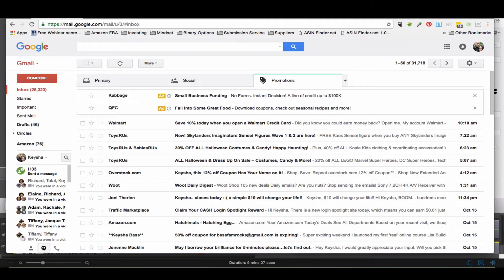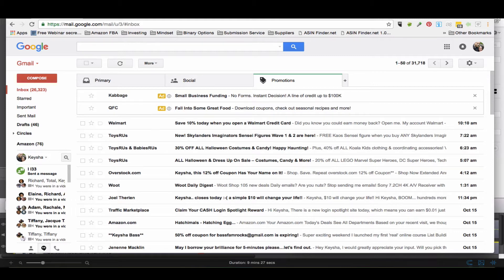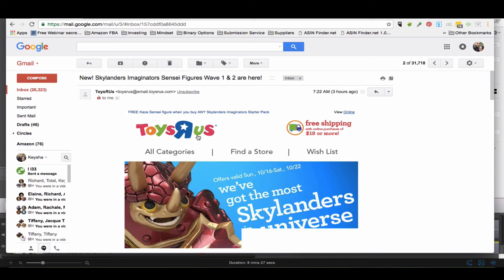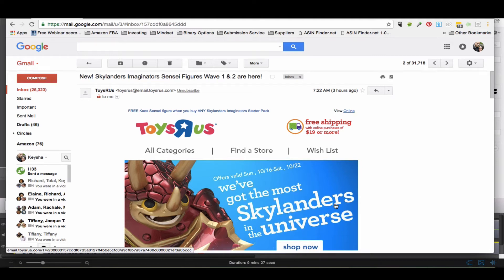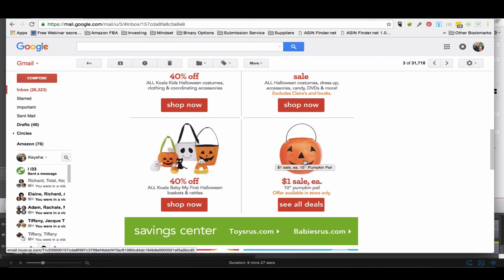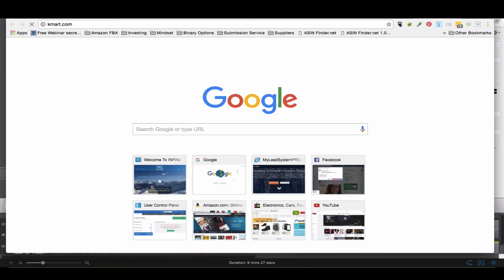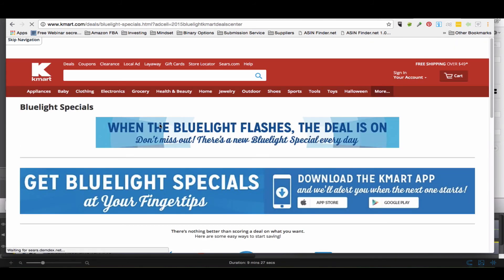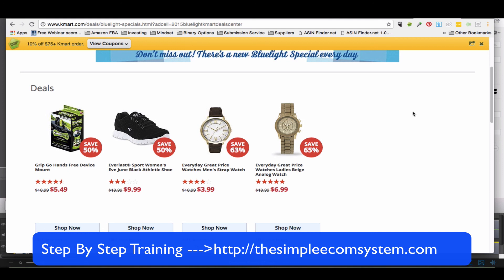How To Find Things To Sell Inside Your Email